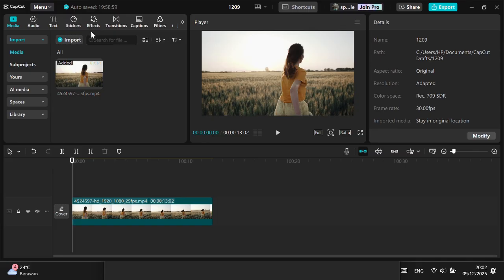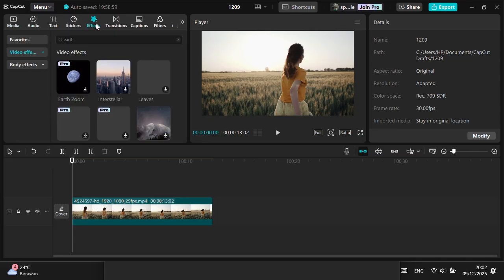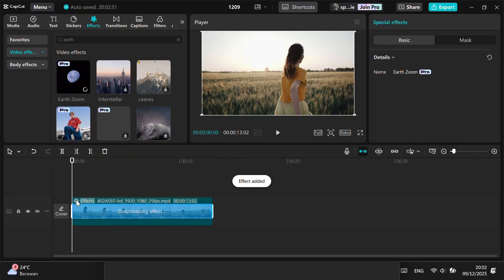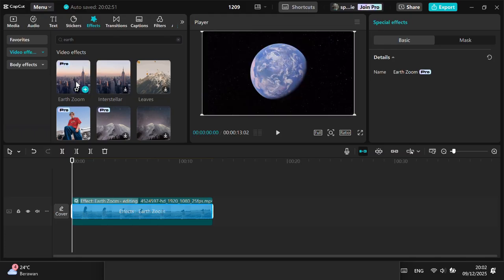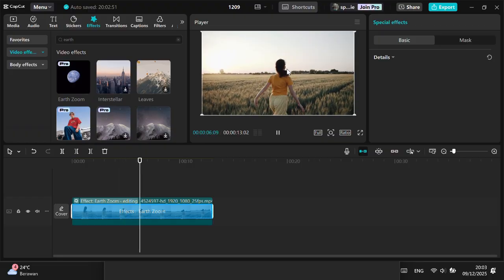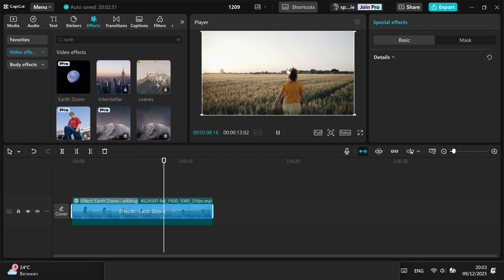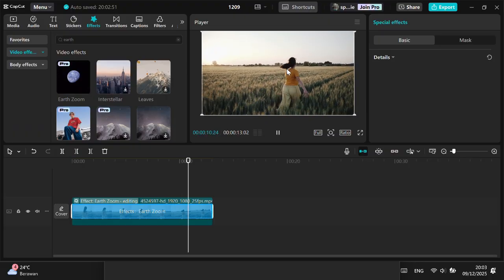Earth Zoom Trend Secrets - Create Stunning CapCut Effect Fast! how to make earth zoom trend video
Want the viral Earth Zoom look? Here's the fastest way to create the popular effect in CapCut—even if you're a beginner!
🌍 Apply the Earth Zoom effect
⚡ See how it looks in real time
🎞️ Customize and adjust your project
💡 Simple steps for eye-catching edits
📱 Perfect for TikTok, Reels & Shorts